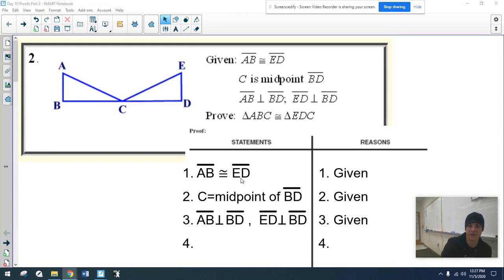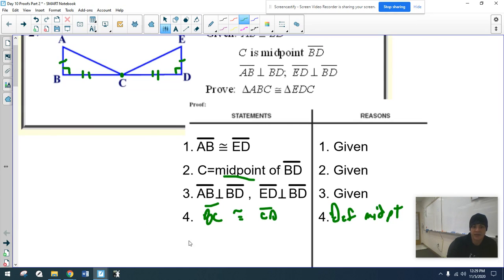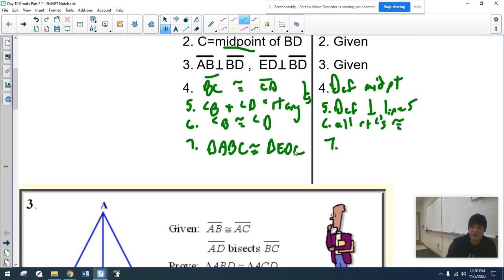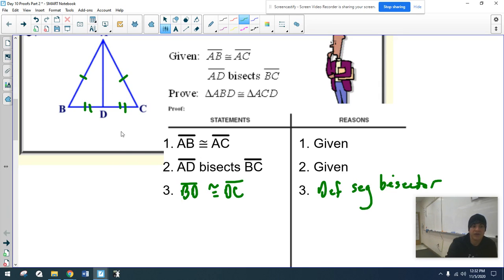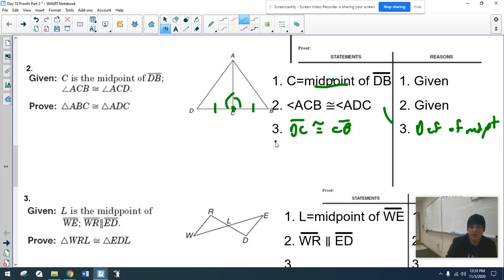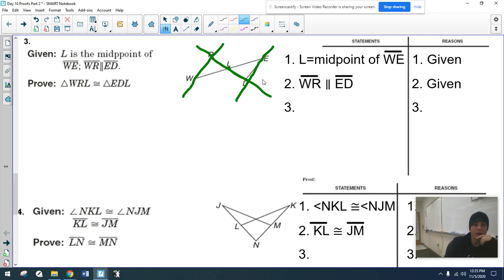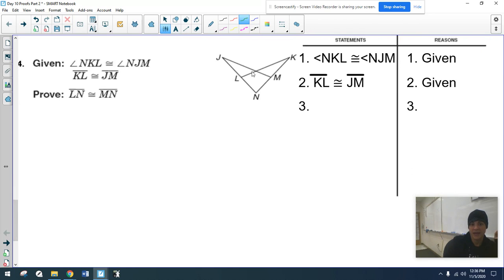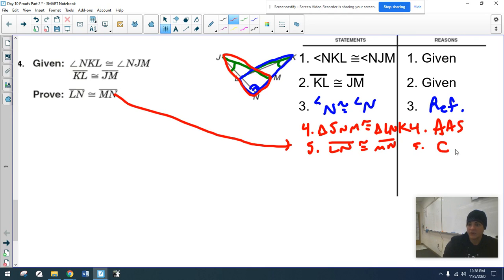Day 10 Proofs Part 2